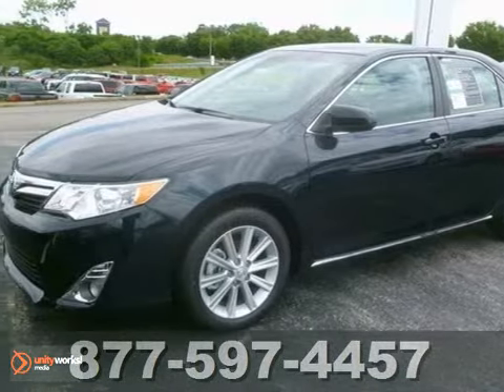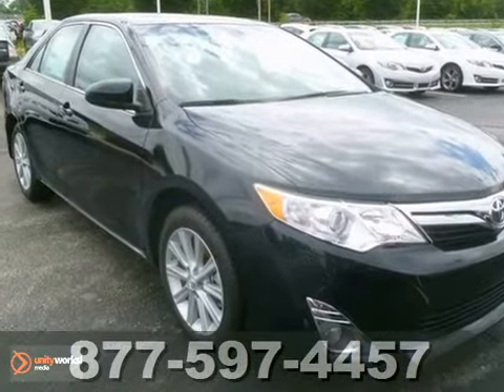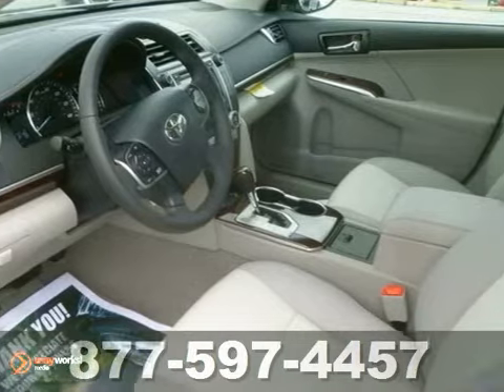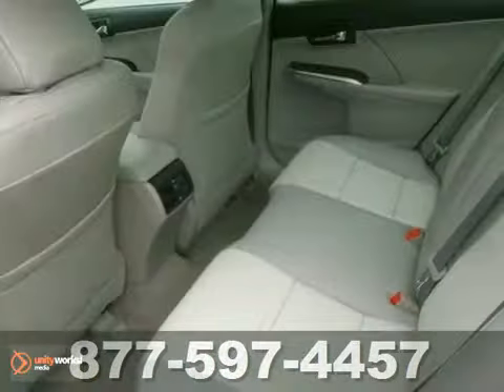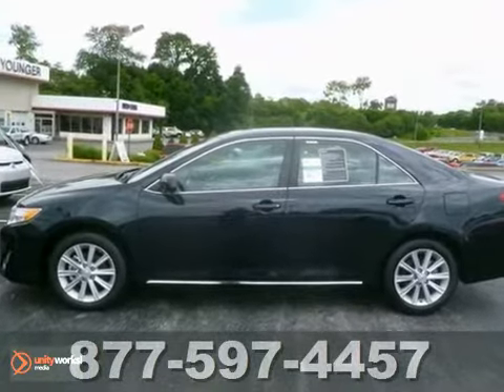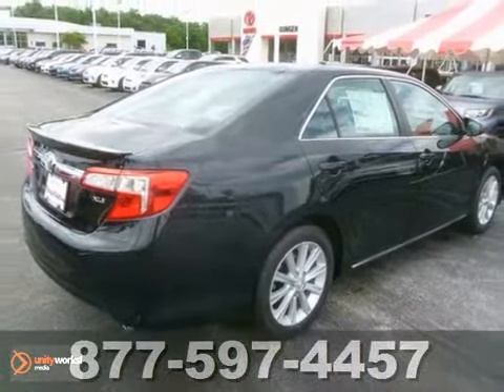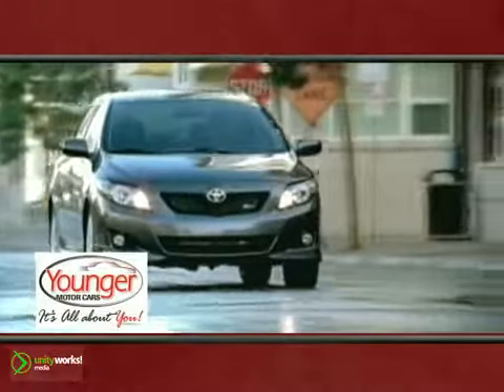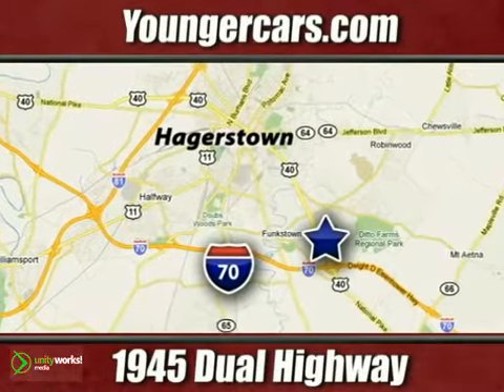2012 Toyota Camry V1499600 in Winchester-WV Hagerstown, MD - SOLD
SOLD - If you are looking for real value on a great new car, Younger Toyota Scion Mitsubishi invites you to call and make an appointment to view this 2012 Toyota Camry, stock# V1499600. We are conveniently located near Winchester-WV Hagerstown, MD and known for our great selection, reliability and quality. Call to take a look at this 2012 Toyota Camry today.

1945 Dual Highway
Winchester-WV Hagerstown MD, 21740